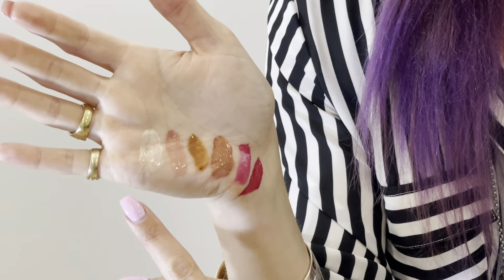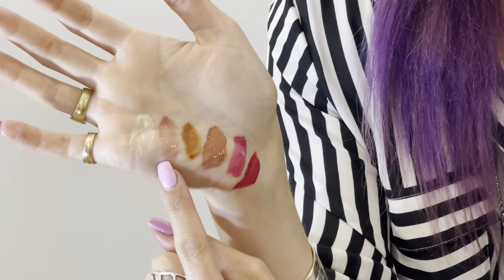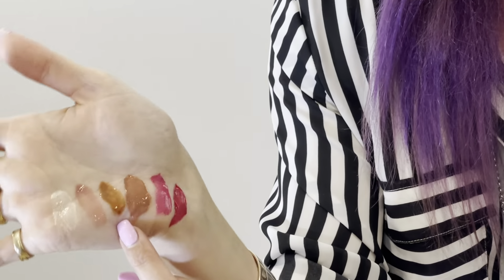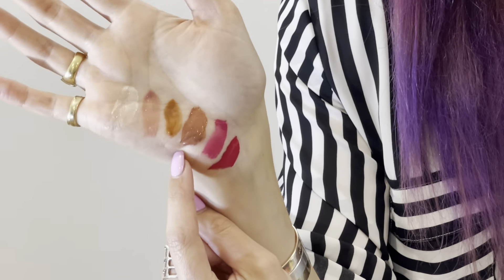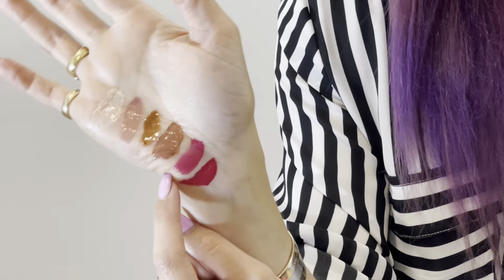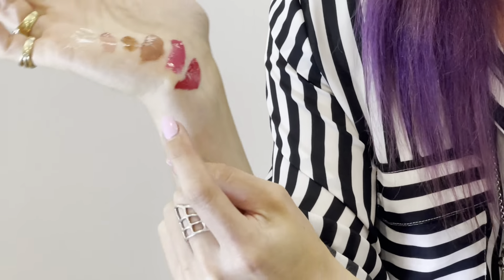Stardust Cosmetics Lip Gloss Swatches | by SeAnn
This video is a complete swatching in natural light of our lip gloss formula colour range.

SeAnn xx